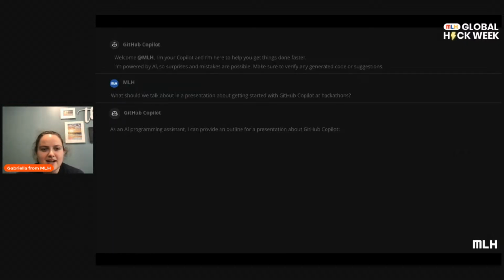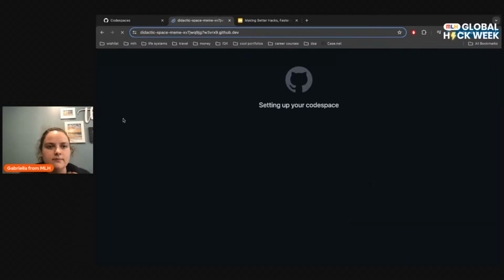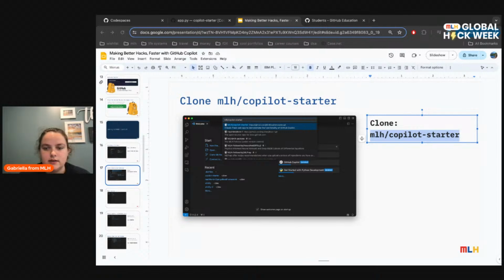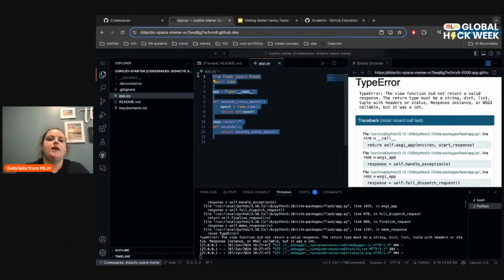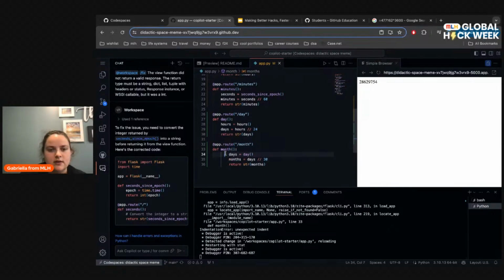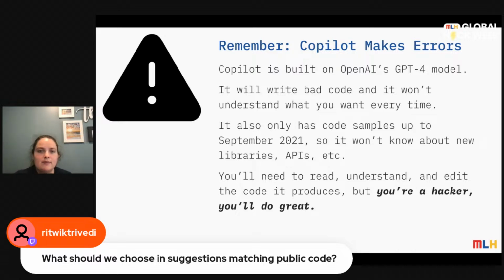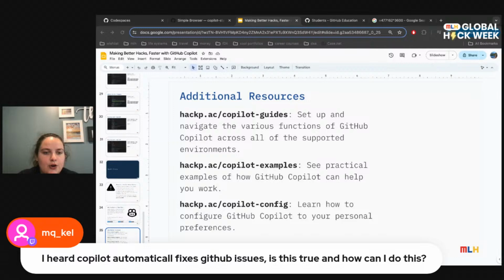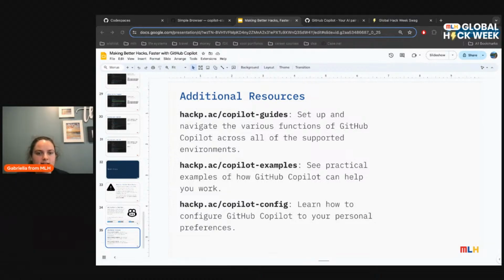Making Better Hacks, Faster with GitHub Copilot @ Web3 Week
Join Gabriella for a quick walk-thru of the AI coding assistant GitHub Copilot